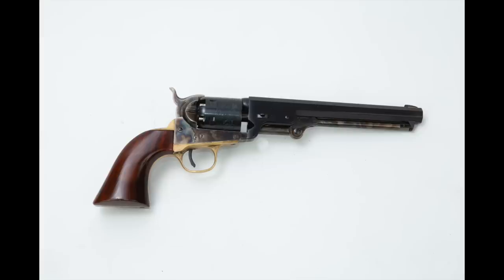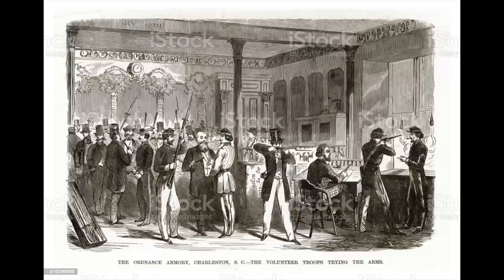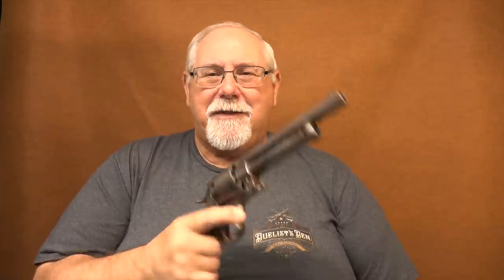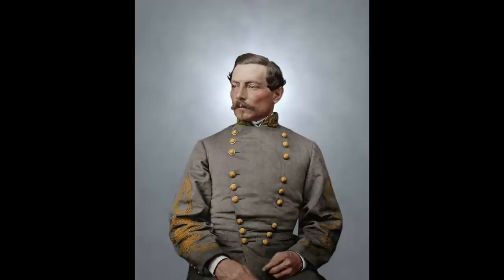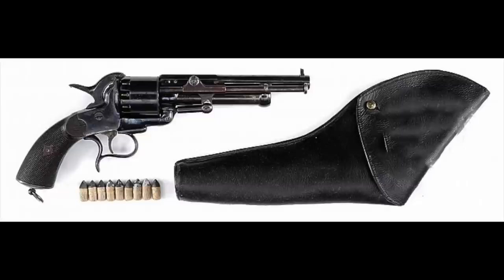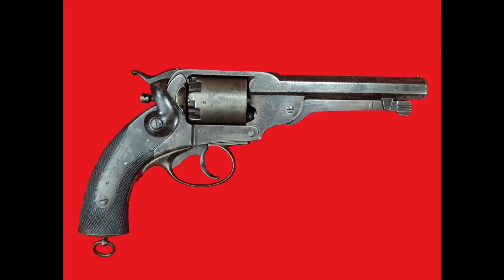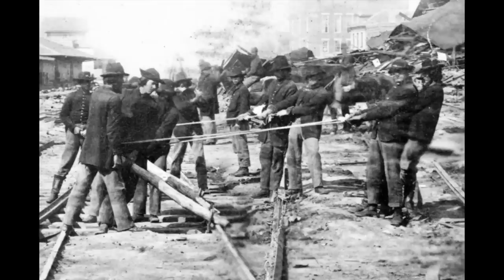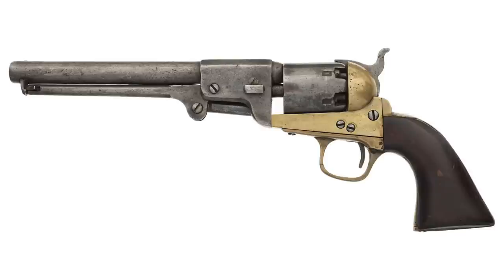Revolvers of the Confederacy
In this video we’ll take a look at the revolvers used by the Confederate Army during the Civil War.

The South lacked the massive firearms manufacturing capability that the north possessed. So, the confederacy was forced to buy most of the revolvers they needed in Europe, and run the blockade with them, to get them into the hands of Confederate soldiers.

Some southern manufacturers also stepped up to start making revolvers for the cause. Largely they were unsuccessful, but a few companies produced enough to be notable.